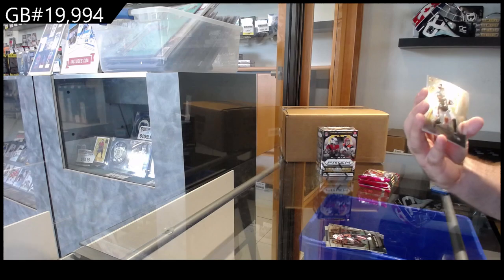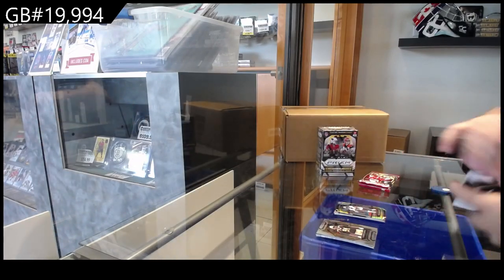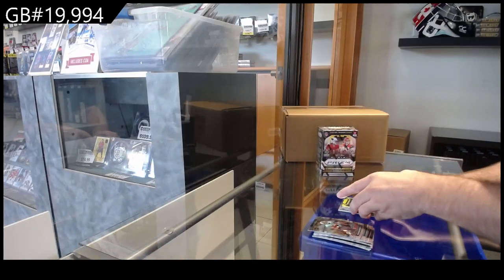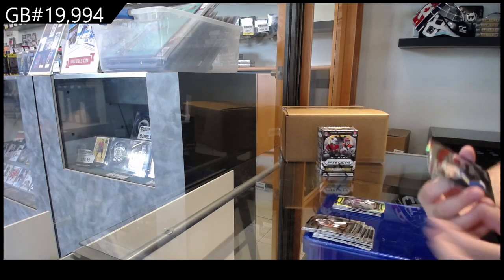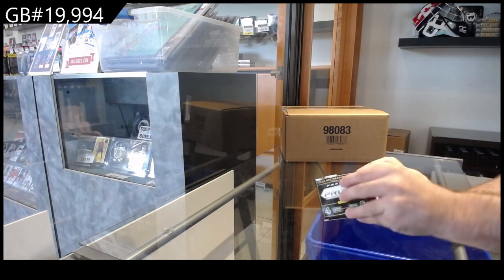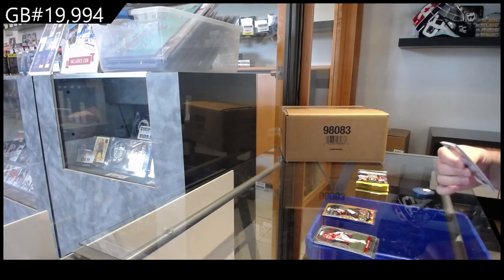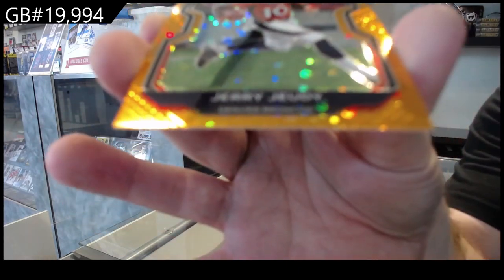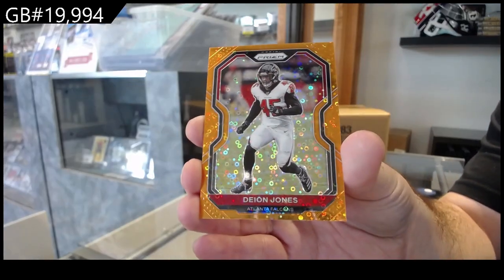2021 Panini Select & 2021 Panini Prizm Football Blaster Box Break - C&C GB #19,994